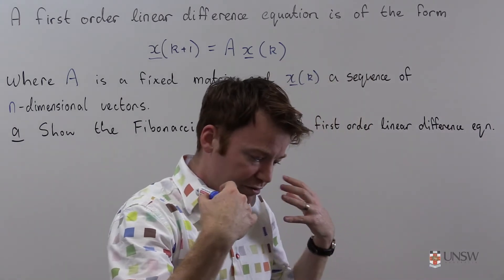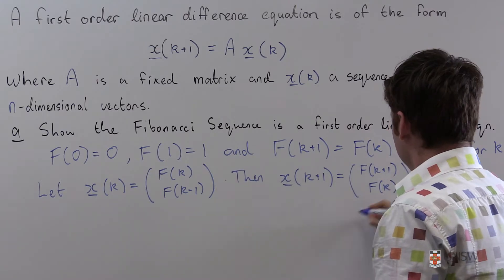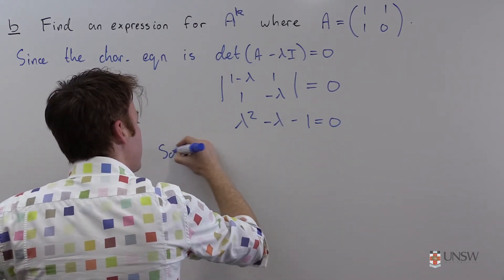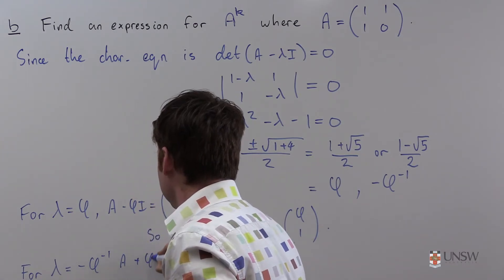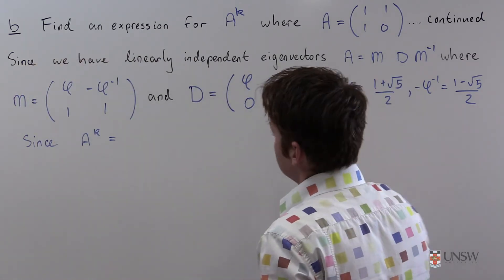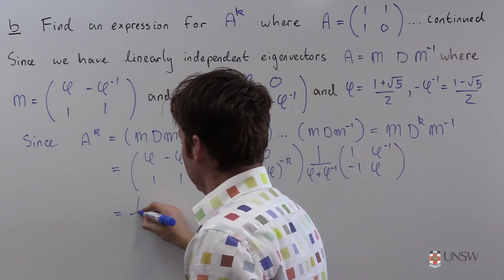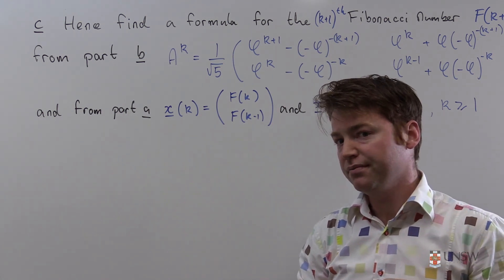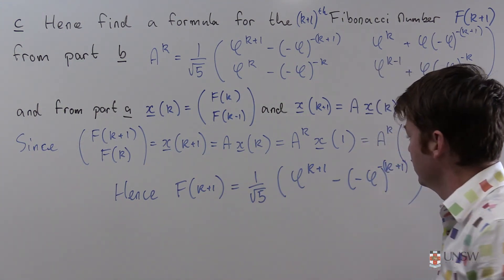Ch8Pr18: Fibonacci Numbers and the Golden Ratio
Derive Benit's formula for an arbitrary element of the Fibonacci sequence using eigenvalues, eigenvectors and the Golden Ratio. This is Chapter 8 Problem 18 (with some poetic license) from the MATH1231/1241 Algebra notes. Presented by Daniel Mansfield from UNSW.